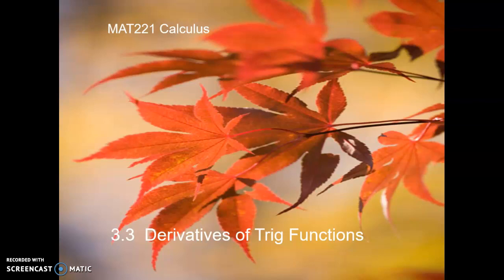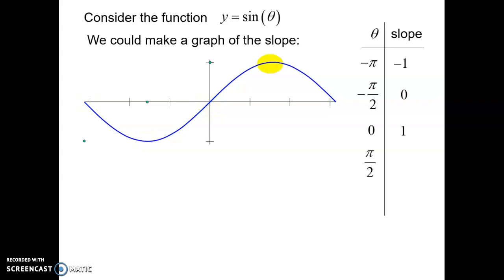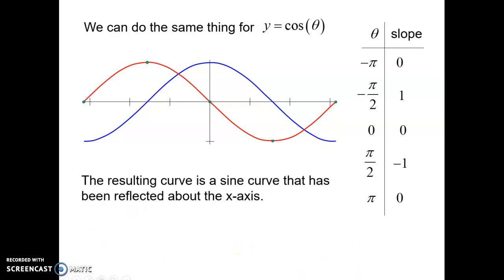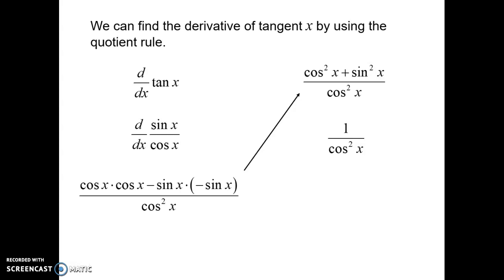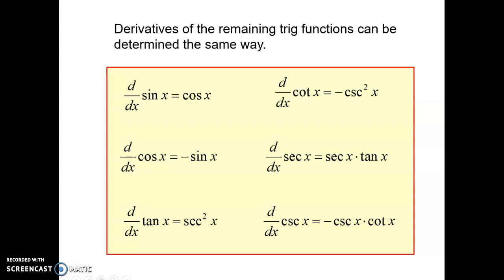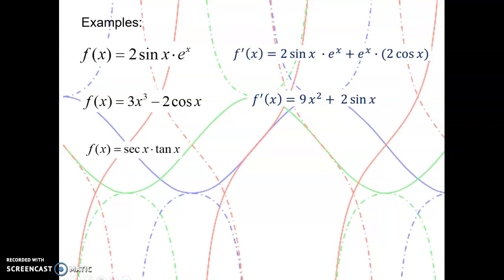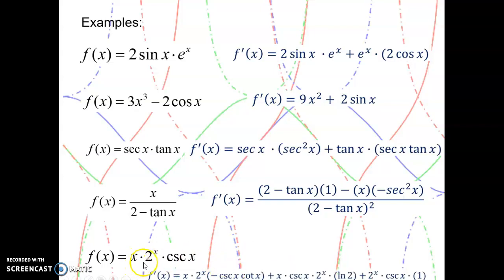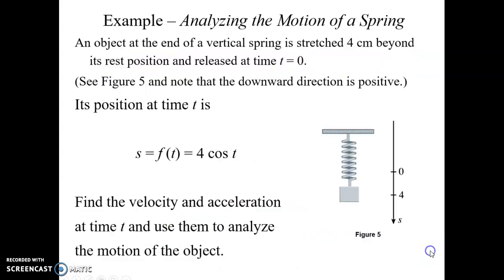MAT 221 S3.3 Video #1